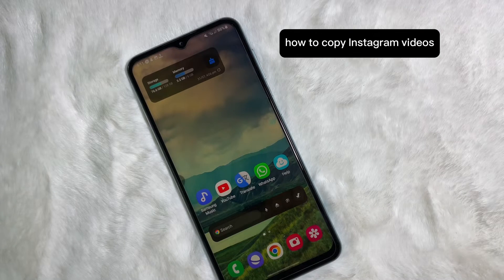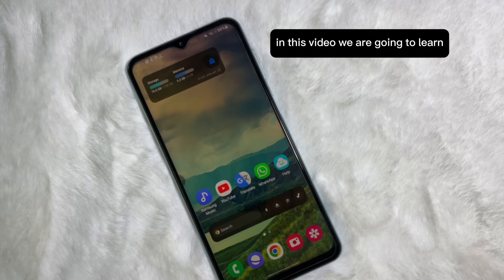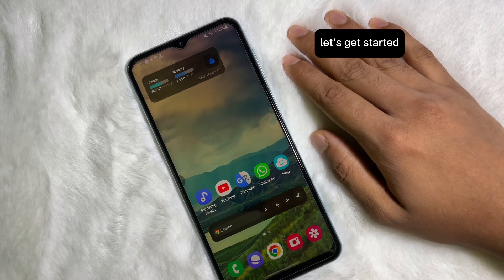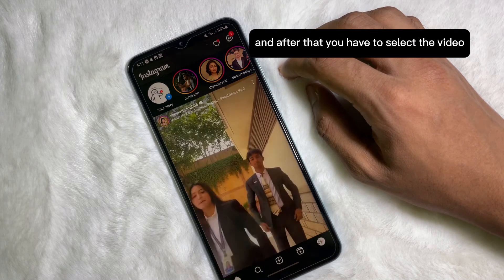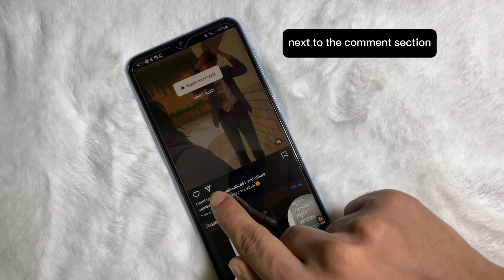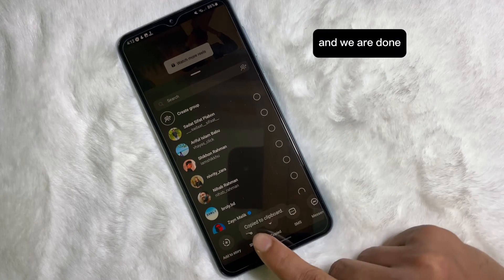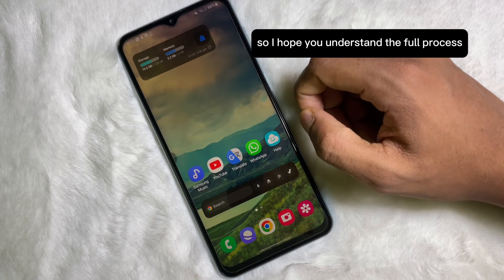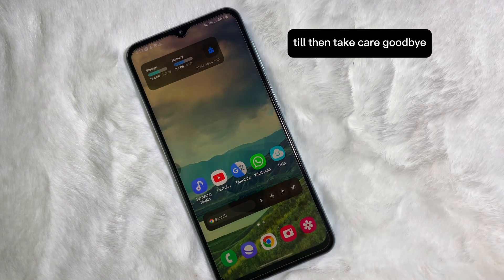how to COPY link in Instagram [NEW UPDATE] | Instagram Copy Link Not Showing | Tech Process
Your Queries -

Instagram copy link not showing
Instagram reels copy link option not showing Instagram me video copy link option nhi dikh rha
instagram story copy link not showing
Instagram par copy link ka option kaise laye
copy link option not showing on Instagram Instagram copy link option missing problem
instagram copy link
instagram reels copy link not showing
instagram link copy
how to copy instagram reels link
how to copy instagram link
copy link option on instagram not showi...
instagram post link copy
how to copy instagram story link
how to download instagram story witho...
instagram par copy link video kaise dek.

Video Title: how to COPY link in Instagram [NEW UPDATE] | Instagram Copy Link Not Showing | Tech Process